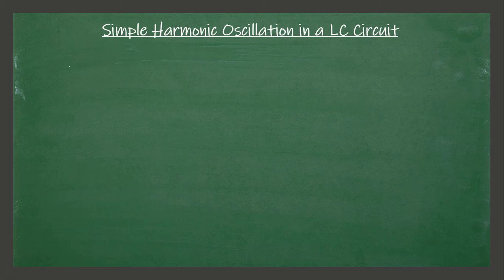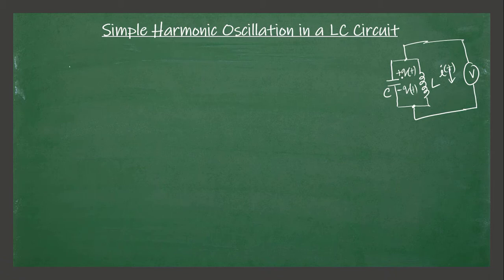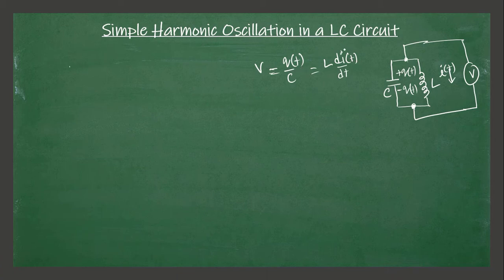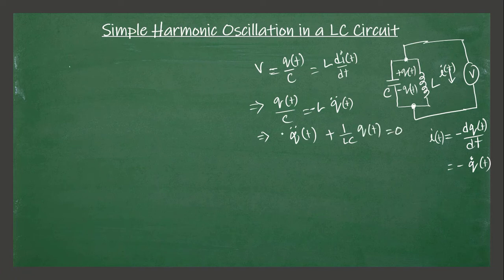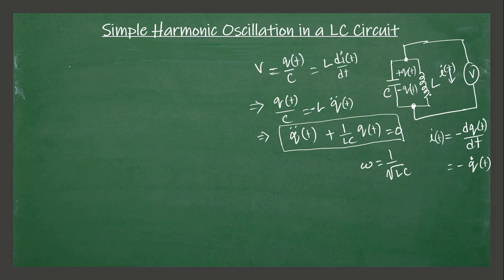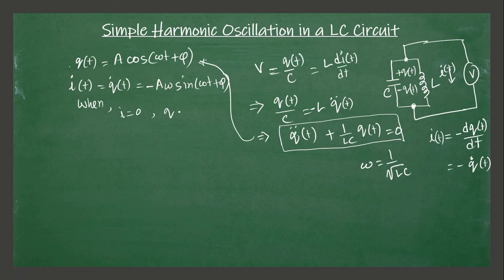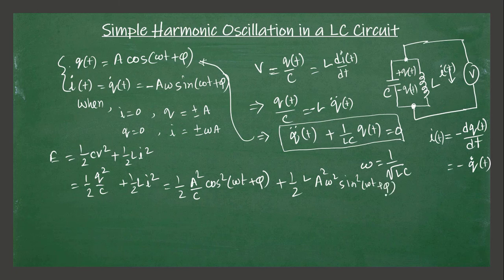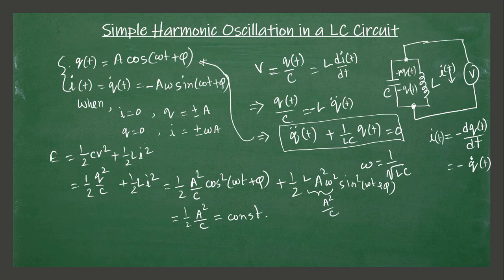L2V3: SHO in an LC Circuit